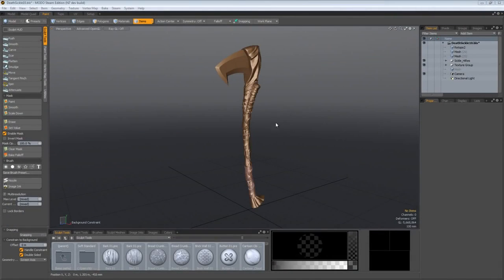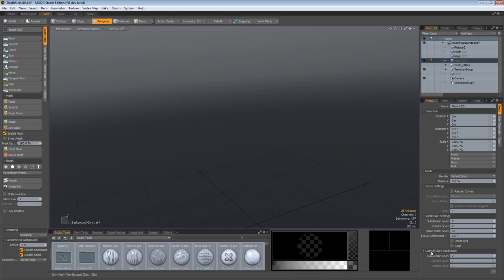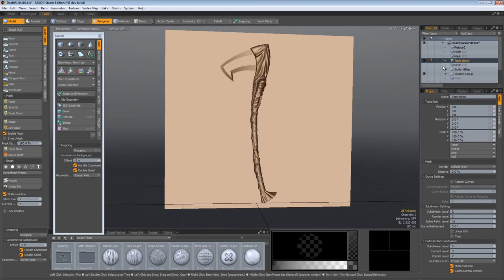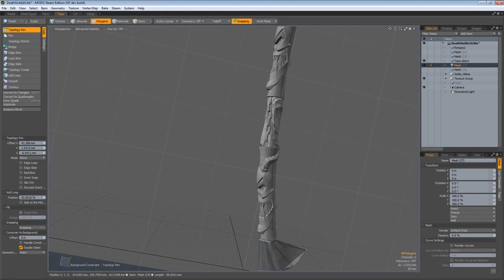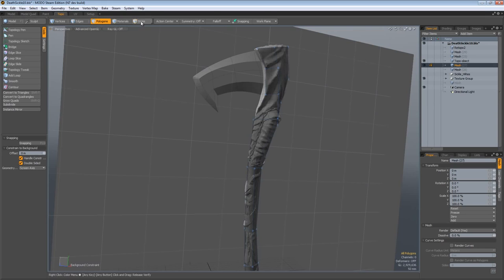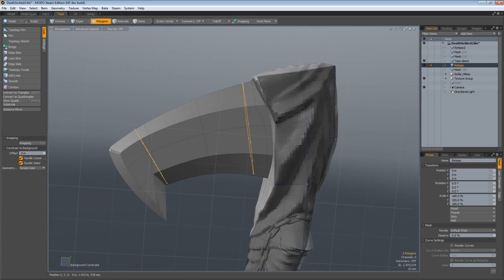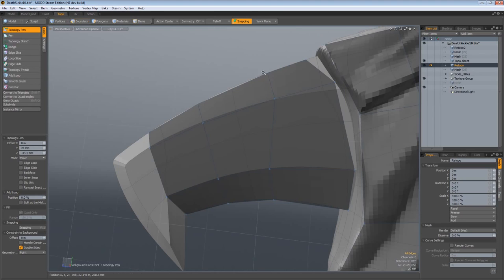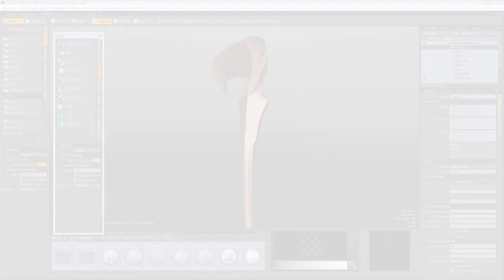How To Retopologize - MODO Steam Edition (6/12)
Check your Youtube inbox in case you have been selected as our winner for the previous week!

If you would like to start creating your own Dota 2 items but don't know how to start, these 12 tutorial videos will be a perfect way for you to start the journey. MODO Steam Edition has it all; modelling, sculpting, texturing and most importantly - the easy way of importing and testing your models within the Dota 2 client.

6th episode - Reduce complexity while maintaining the look with MODO's industry leading topology toolset.